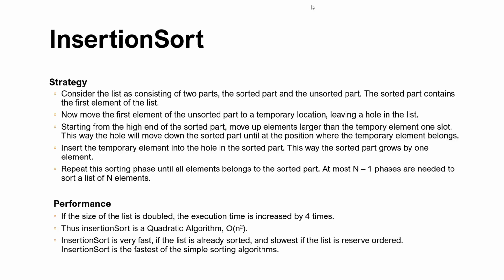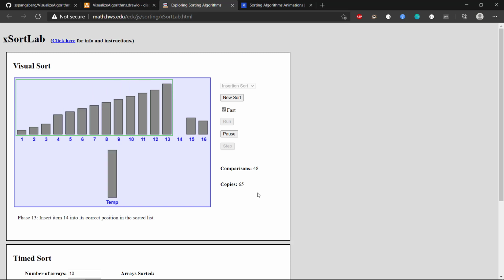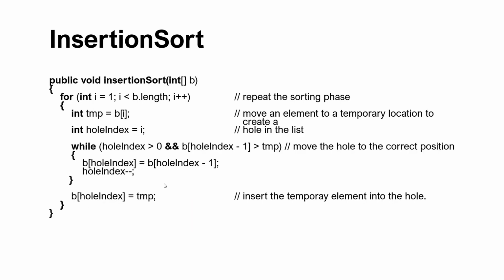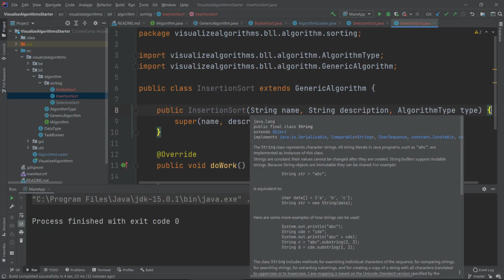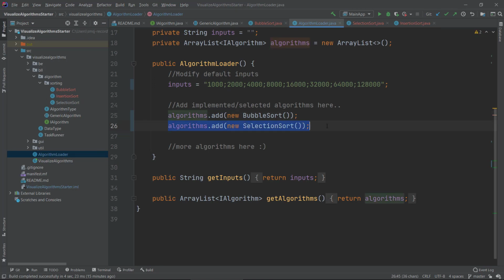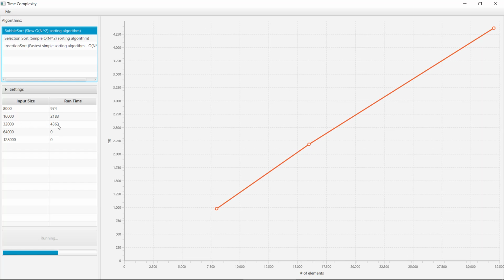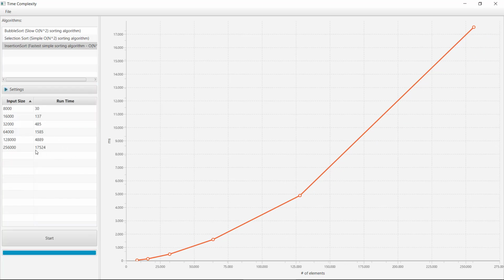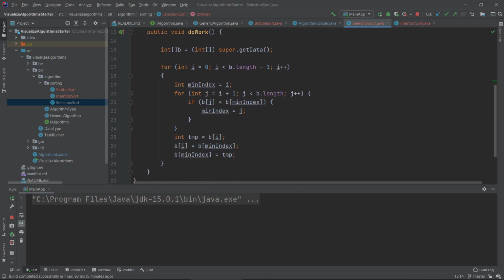Time Complexity & Simple Sorting Algorithms - 05 - InsertionSort Implementation and benchmark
In this video series I talk about simple sorting algorithms and time complexity. I implement the BubbleSort, SelectionSort and InsertionSort algorithm in a Java based benchmark framework and we inspect the run times.